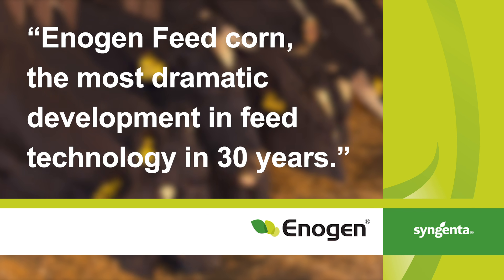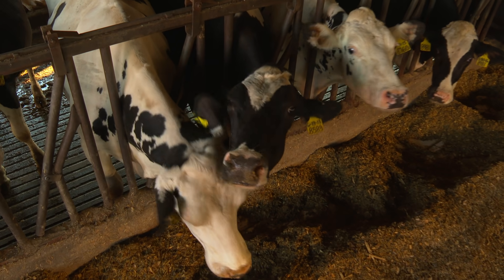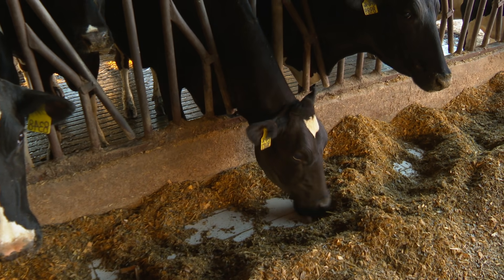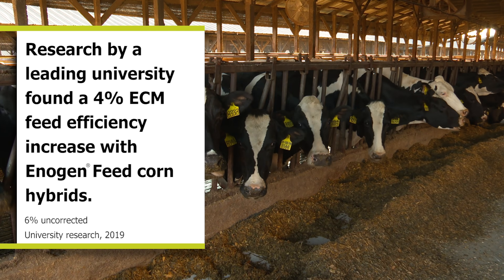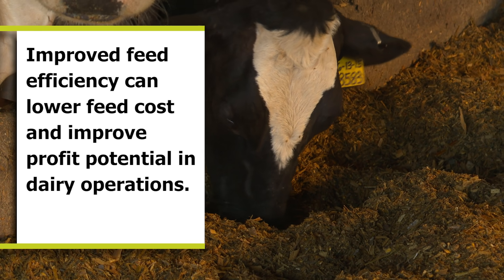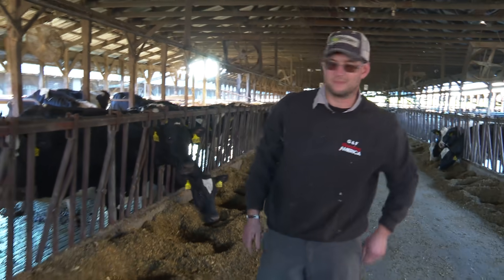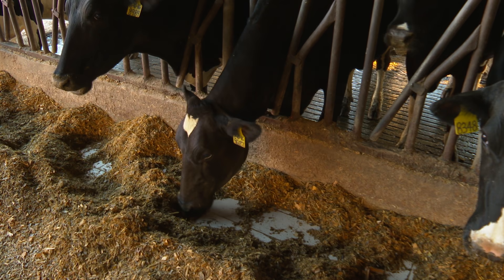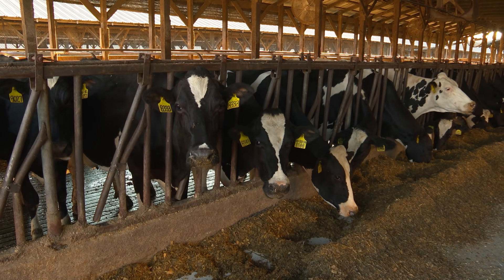Enogen Feed Corn: The Most Dramatic Development in Feed Technology in 30 Years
See how making a simple switch in your corn hybrid can help increase the feed value of the silage in your dairy ration. Enogen Feed corn hybrids convert starch in silage to useable sugars more quickly and efficiently than other corn, which could result in more available energy and improved feed efficiency.